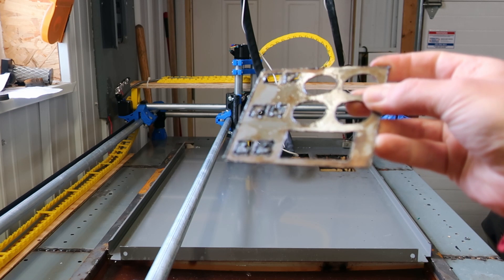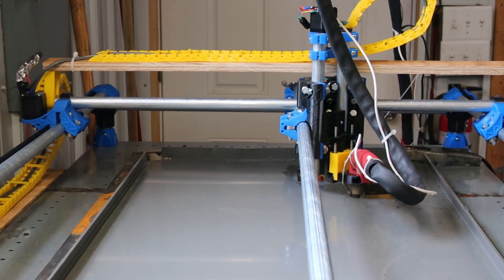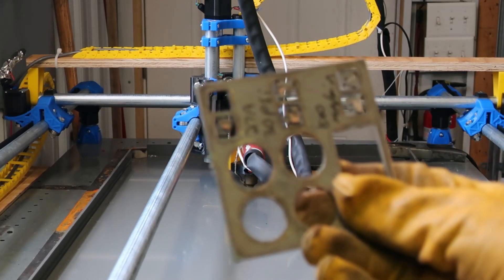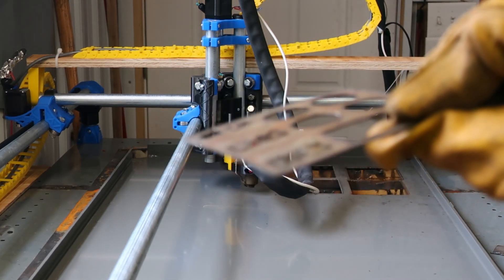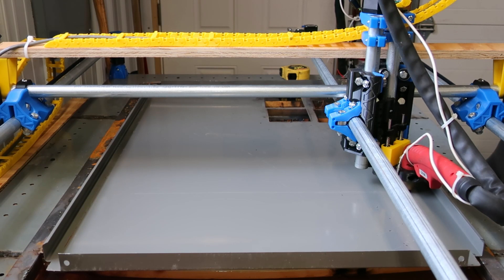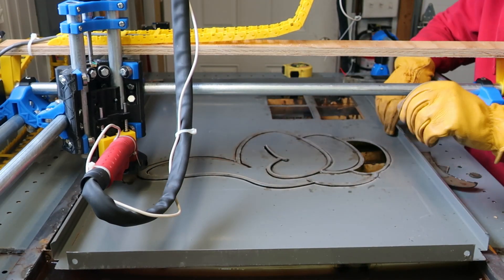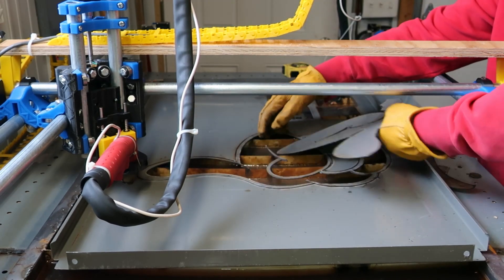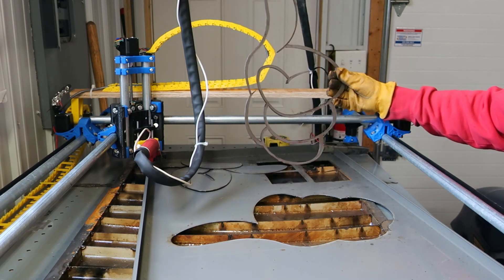MPCNC Primo Build Ep. 18 CNC Plasma testing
I start exploring feed rates and cut a few more parts.

My plasma cutter is a Eastwood Versa-Cut 40 and for air I have a Quincy QT-5 compressor.

3/4 EMT galvanized tubing for all the legs and later rails